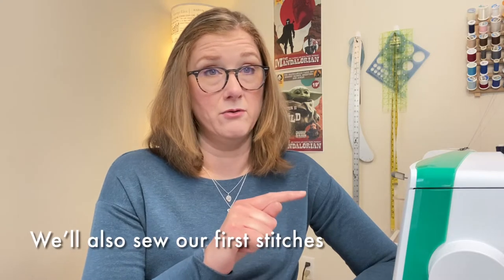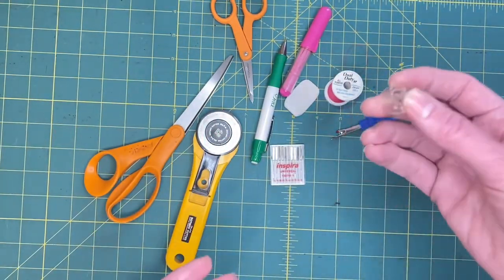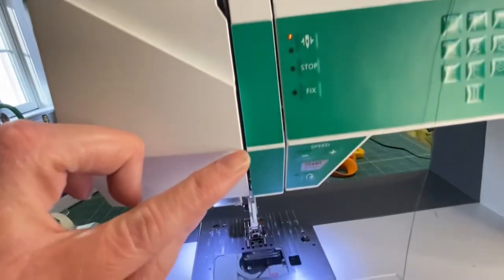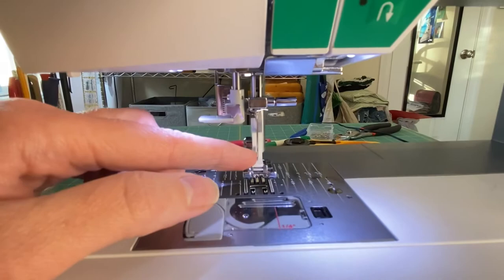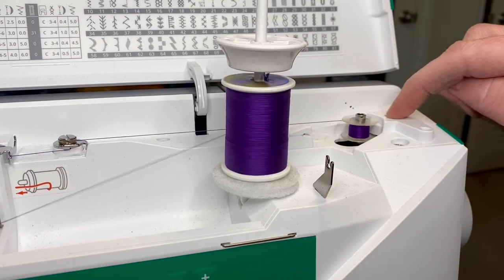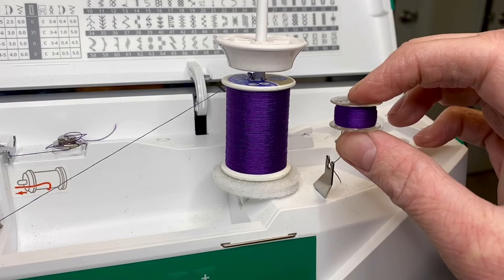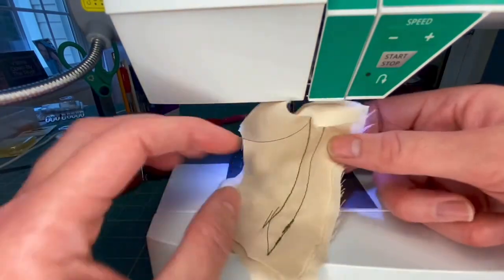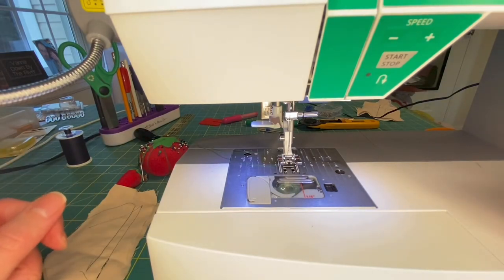Sewing supplies, machine threading, bobbin winding, and making your first stitch [Explicit Language]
*There are swear words in this video. If you are sensitive to that kinda thing, then this is not the channel for you*

Congratulations on starting your sewing journey!

In this video, I'll go over some basic supplies you'll need starting out, threading your machine, winding the bobbin, and making your first stitch!

I keep it basic, but check your manual, or Google, before threading your machine and winding that bobbin. Don't worry, though. I'm here for you.

If you already know some of this shit, here are some times you can fast forward to:
Supplies -  1:50
Threading your machine - 7:10
Winding the bobbin -  10:32
Your first stitch! - 15:02

For the supplies, check out your local craft/sewing/quilting shop, but if you're the kind that needs online links, here are some on Amazon (I am not being paid for any of this):

The sewing machine I use is a Husqvarna Viking Jade 20, but seriously, don't spend more than $200 on your first machine. I sewed on a basic Kenmore for YEARS and it was just fine. You really just need a straight stitch, zig zag, and some way to make button holes. Just work with what you can afford, sewing machine or supply wise. There is no shame in it.